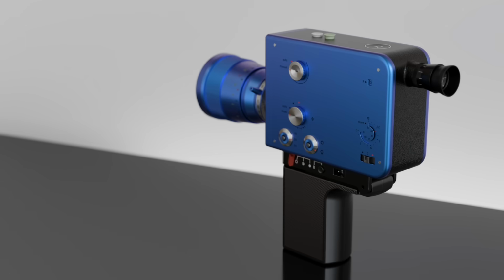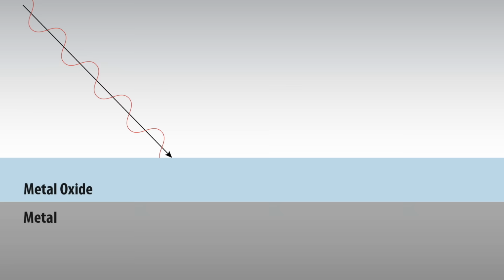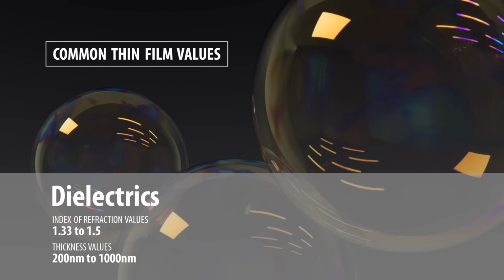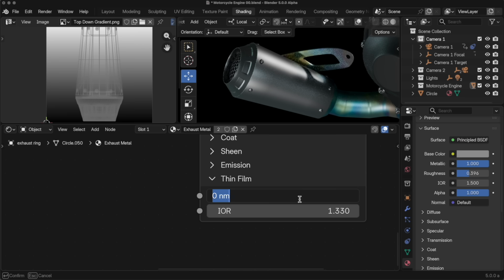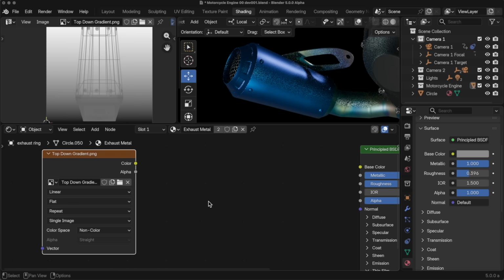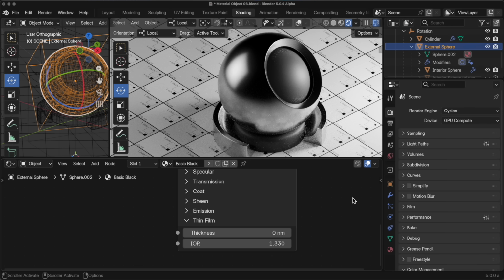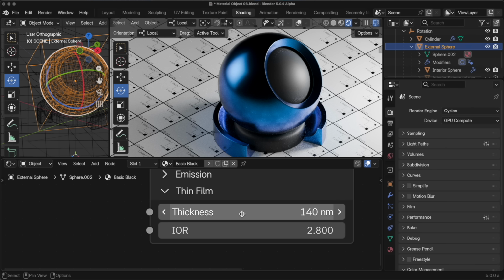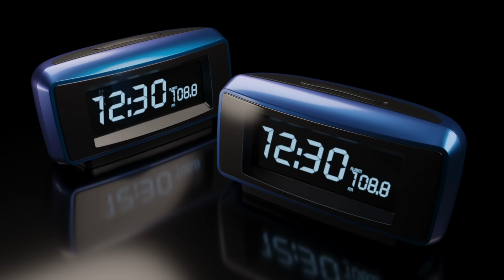Blender 5.0, Anodized Metals!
In this video we look at improvements to thin film interference in Blender 5.0 that allows for this optical effects on metals. This is very useful for product visualization that needs anodized metals for instance.